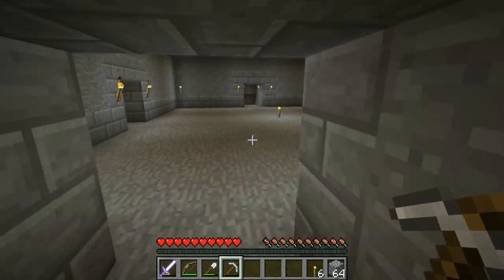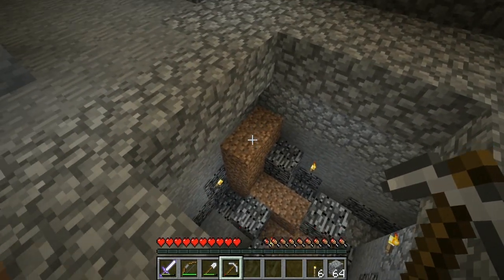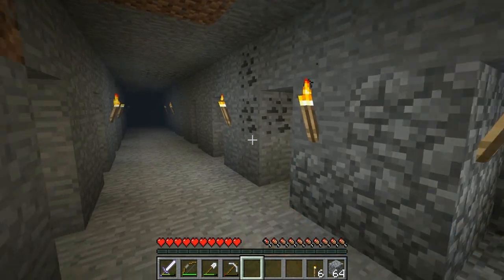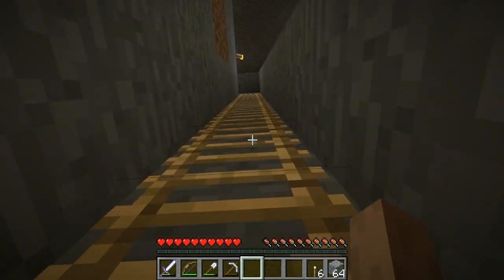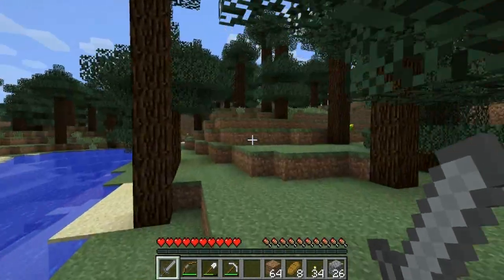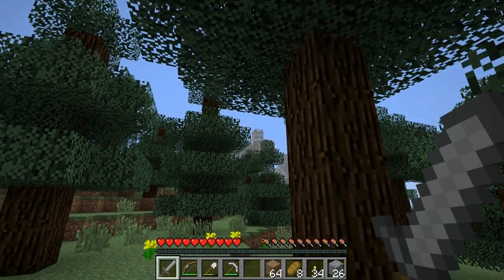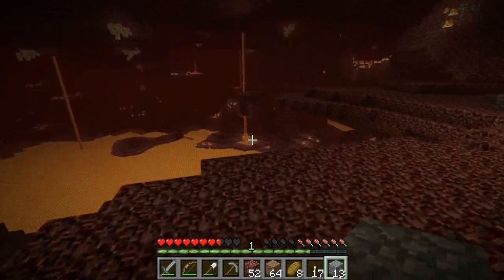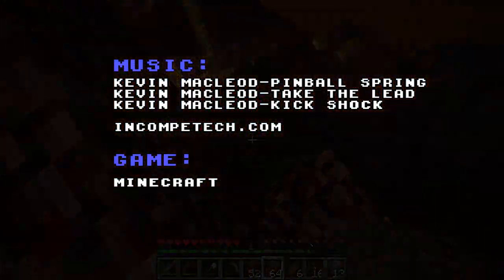My Adventures in Minecraft 203 "Nether Search"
So, im back with my new mic, still messing with settings but i think im getting there :P
Any Donations people send will be going towards a new system